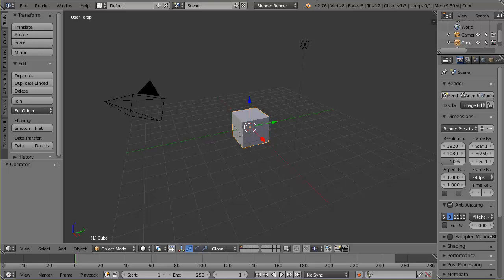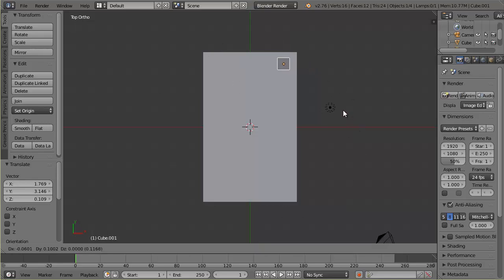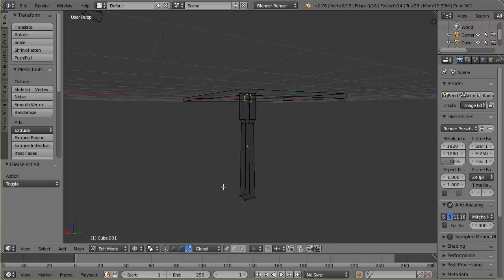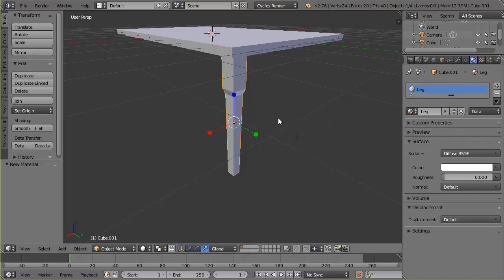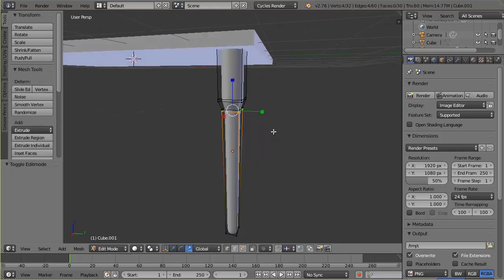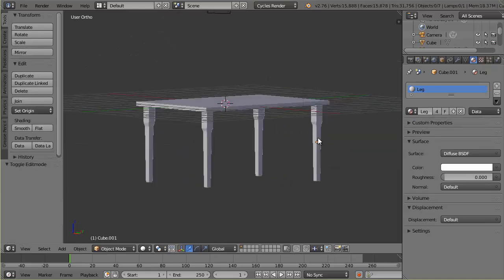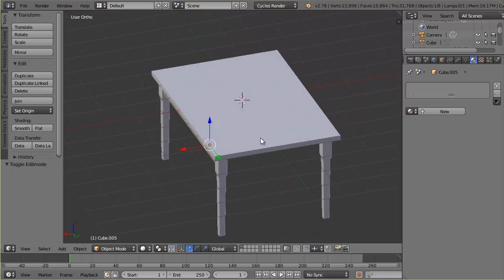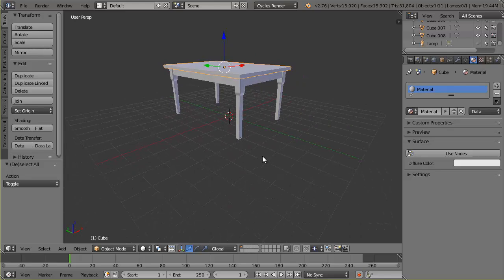Model a Table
Model a simple kitchen table in Blender